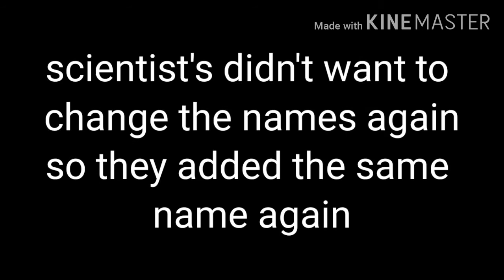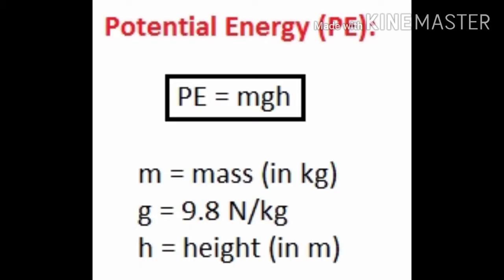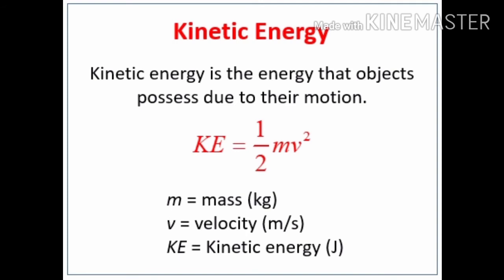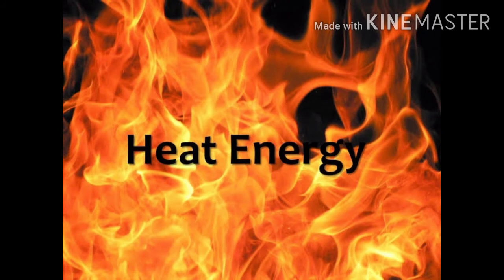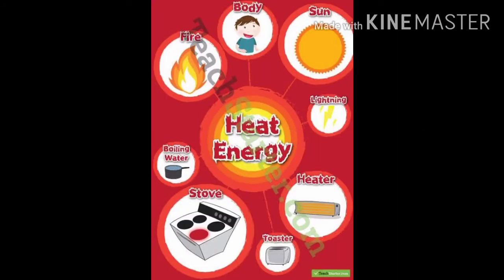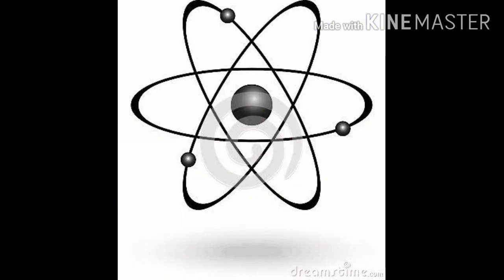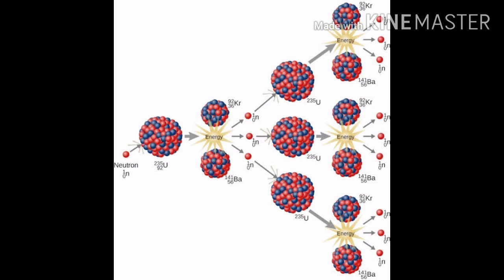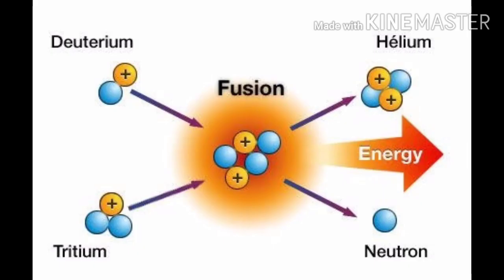Physics Chapter Energy for class 7 ICSE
Hi sorry for the late video .
This video is an education based video about Energy there's a part 2 coming as numericals